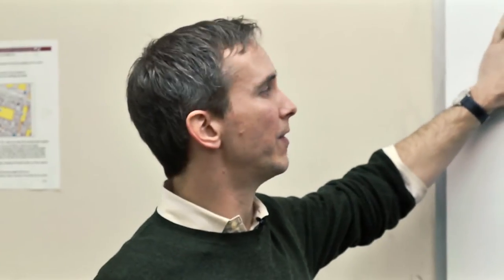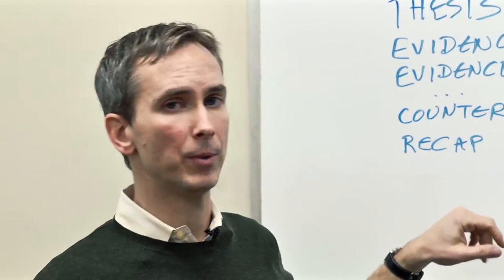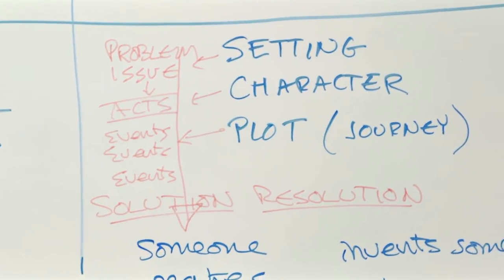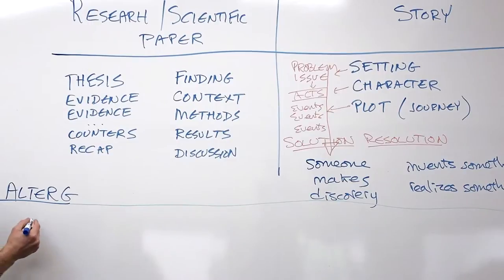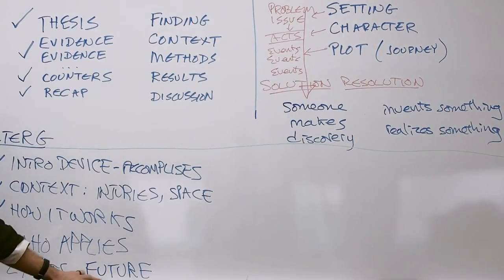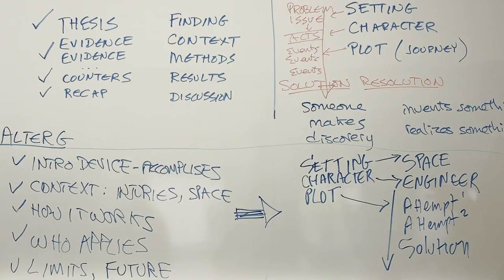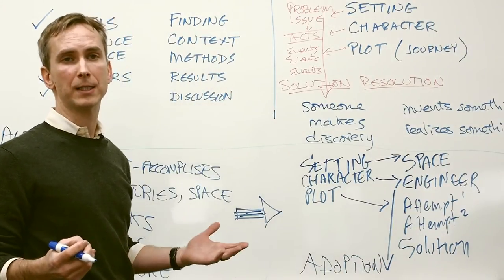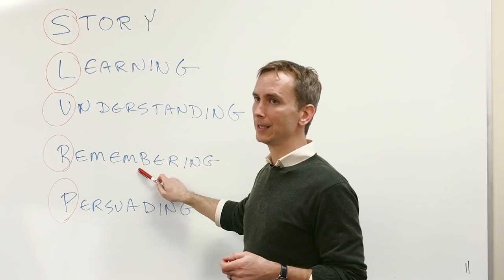Storytelling in Science 1 - Exposition to Narrative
Jonah Willihnganz